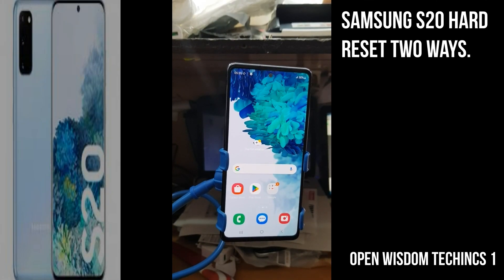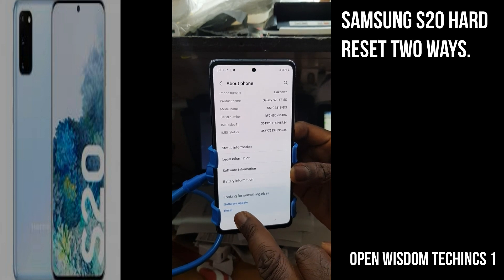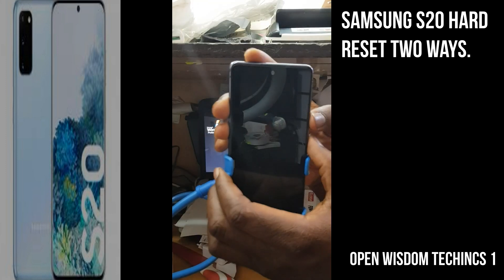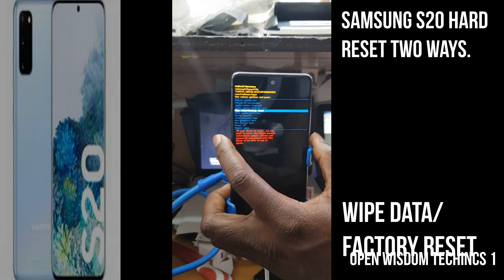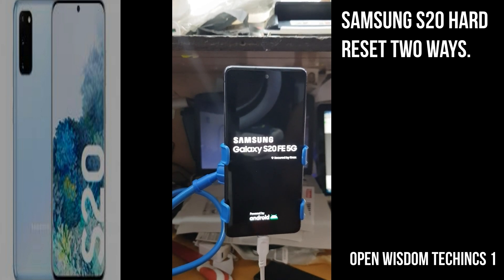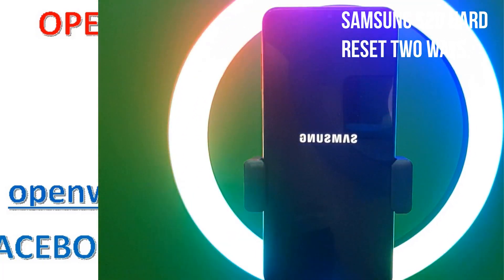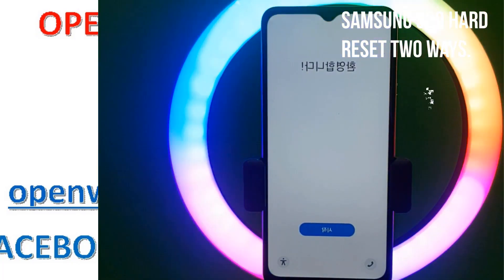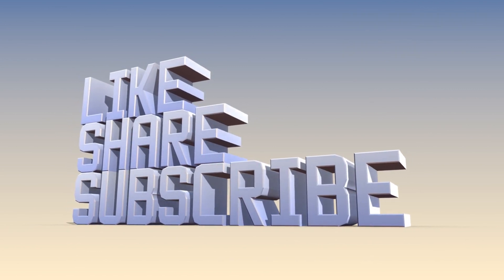samsung Best two ways to hard reset S20/plus, S20 ultra open password with or with pc 23/2024 mothod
Notes very important Did you forget your password? Or is your phone running very slow or freezing? Try a hard reset.
This is a video on how to perform two methods of factory reset on a Samsung Galaxy S20. S20 plus/ S20 ultra amd more
Also known as a hard reset.

All models - Samsung Galaxy S20 Lineup
SM-G980 S20
SM-G981 S20 5G
SM-G985 S20 Plus
SM-G985 S20 Plus 5G
SM-G988 S20 Ultra 5G

on your device and return it to its out of the box state. You are doing this factory data
wipe/reset on your device at your own risk. We are not responsible for any problems or technical difficulties
caused from trying these techniques.